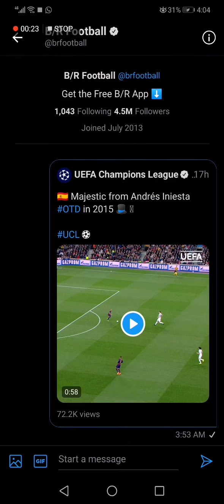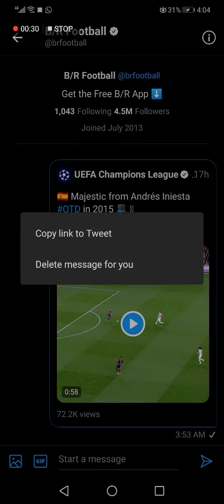How To Delete A Message on Twitter App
My idols on YouTube:
Mike Vestil
Ali Abdaal
biaheza
Kevin David
Incognito Money
Sara Finance
Everyday Money
Channel Makers
Vidiq
SuperHumans Life